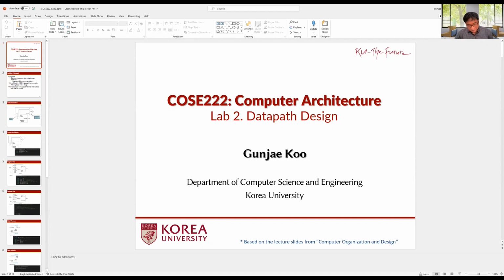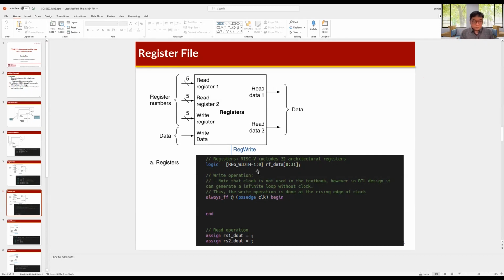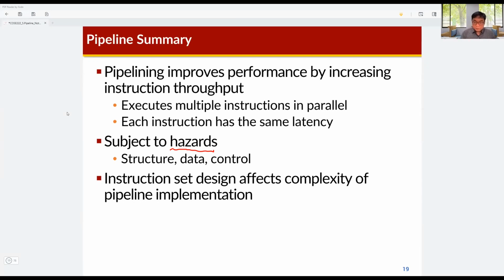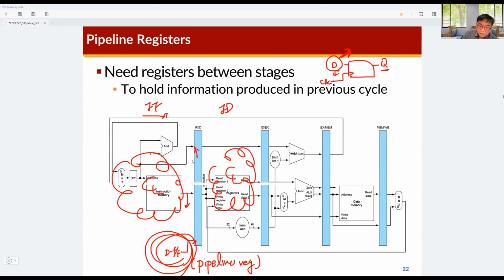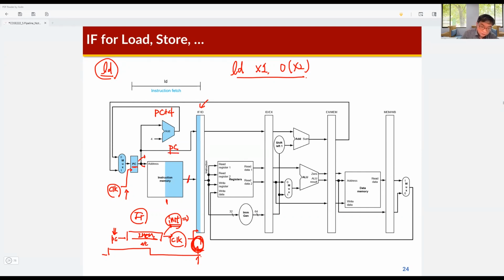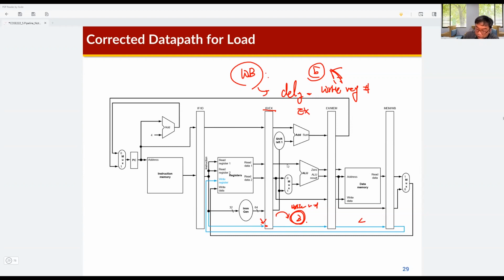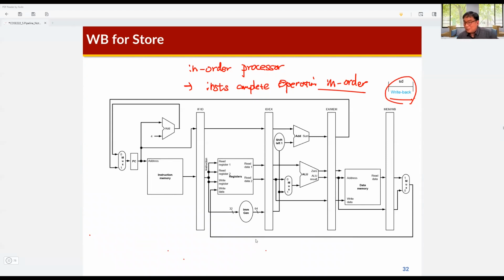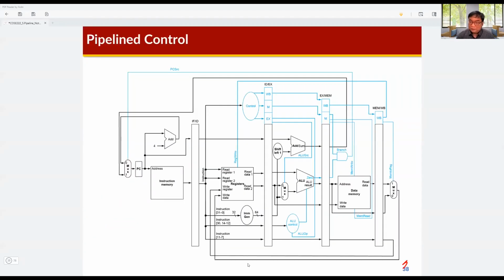COSE222 - Pipelined Processor Design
Day 18 - Pipelined Processor Design